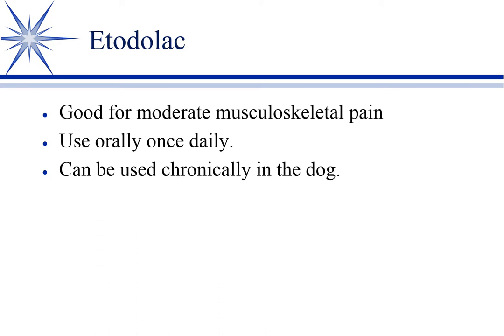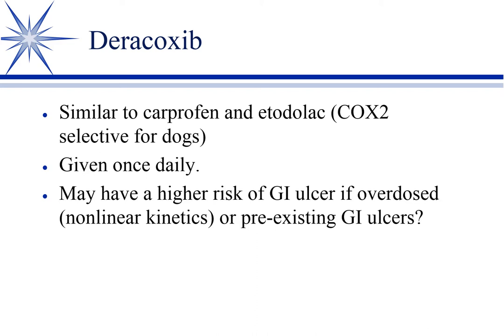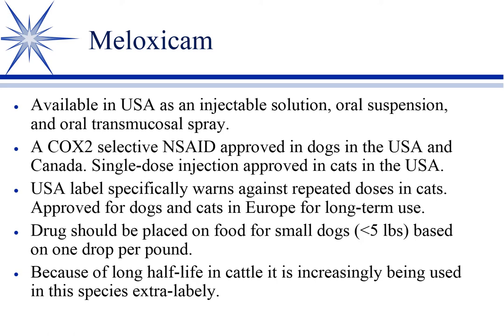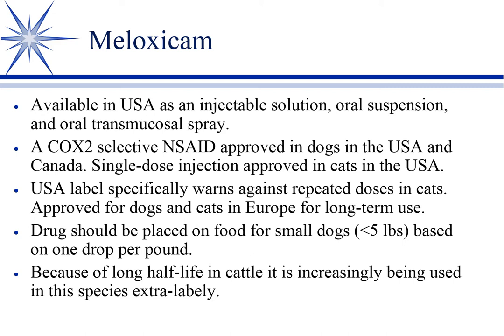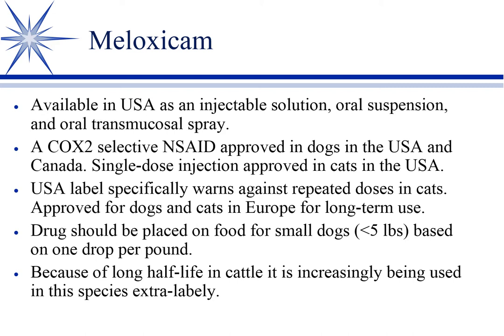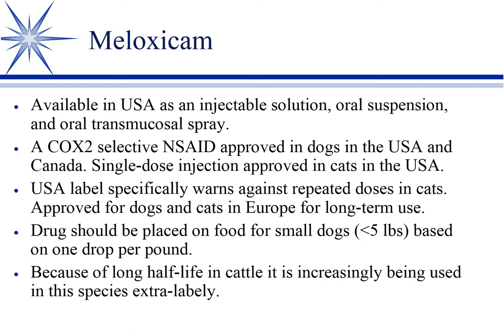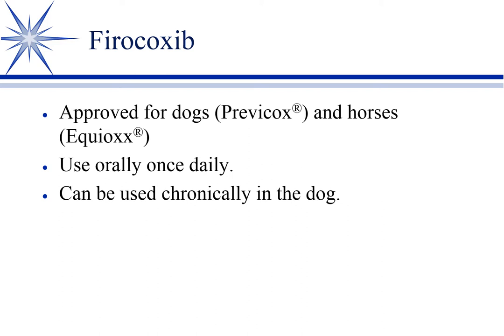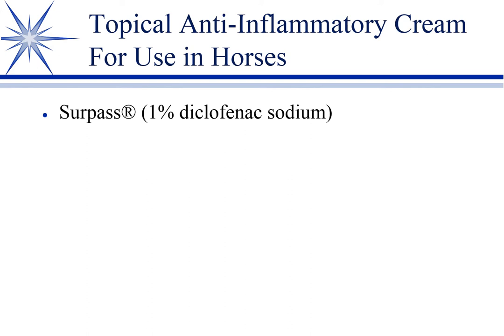Anti-inflammatory Therapies, Part 9: Etodolac, Coxibs, Meloxicam, Diclofenac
Discussion by Cory Langston, DVM, PhD, DACVCP of Mississippi State University College of Veterinary Medicine on the use of etodolac, coxibs, meloxicam, and diclofenac in animal patients. Produced by VetMedAcademy.
For more videos and learning materials on this subject, register for free